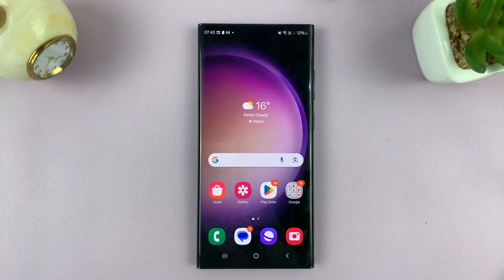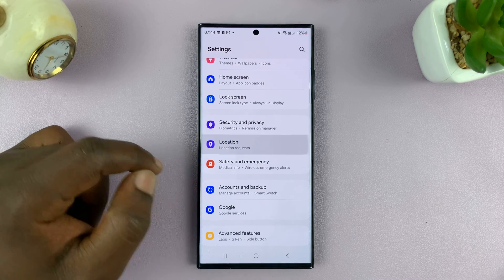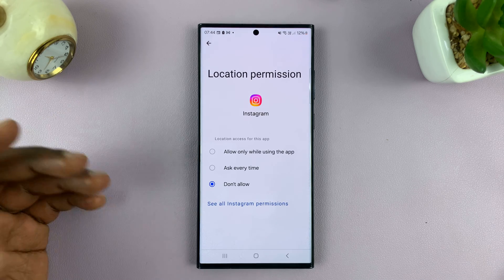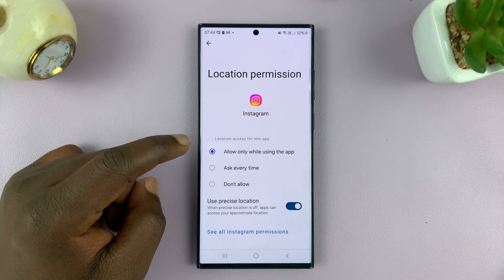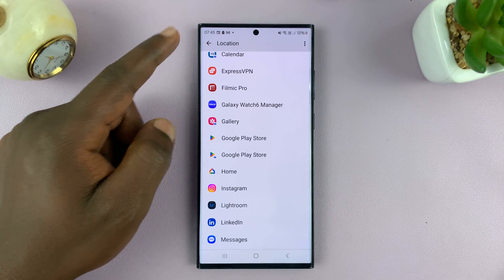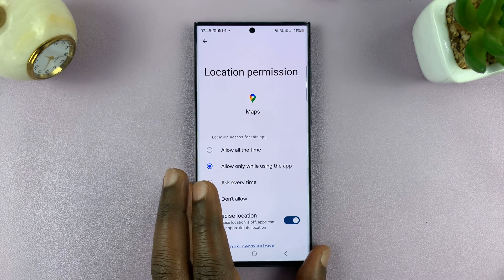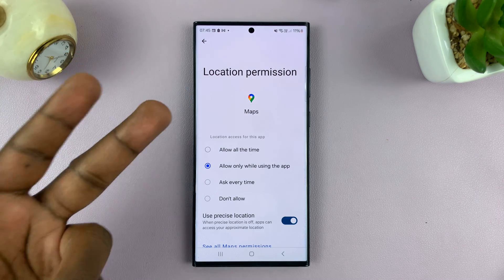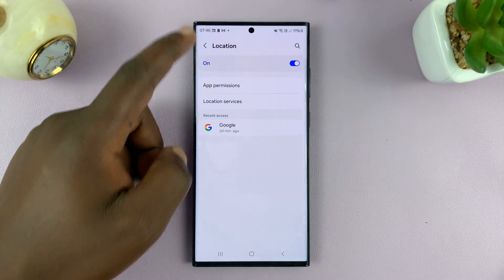How To Change Location Permissions On Samsung Phone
Learn how to change location permissions on your Samsung phone.

Location services on your Samsung phone provide valuable functionality, enabling apps to deliver personalized experiences, navigation, and location-based services. However, granting location permissions to apps raises concerns about privacy and security.

Knowing how to manage and change these permissions is crucial. Here’s a tutorial guide on how to change the location permission settings on your Samsung device.

Go to Settings
Select Location
Select App Permissions
Choose the app you'd like to alter the settings
Select the desired choice

Galaxy S23 Ultra DUAL SIM 256GB 8GB Phantom Black:

Google Pixel 8 Pro:

Cell Phone Tripod Adapter